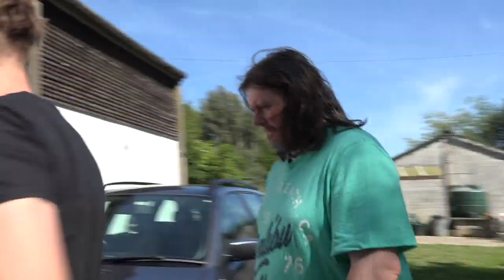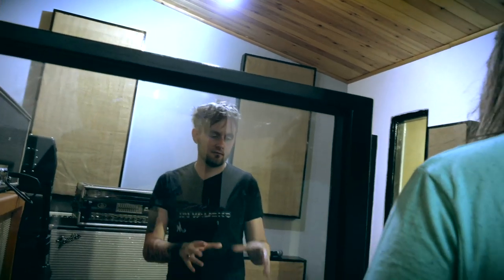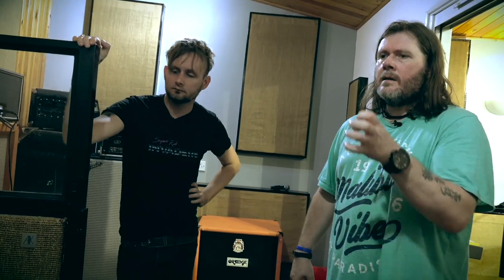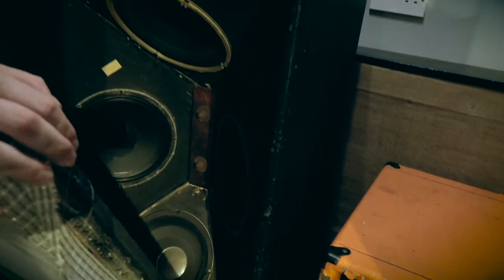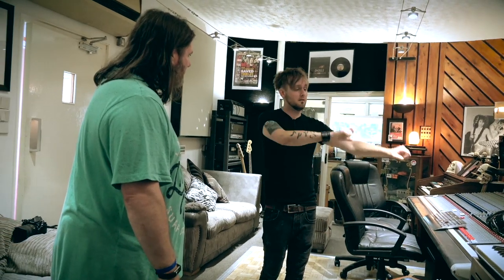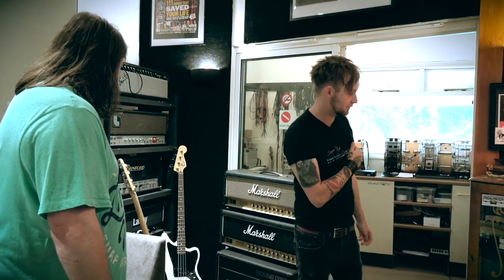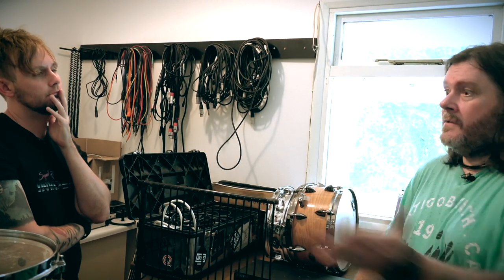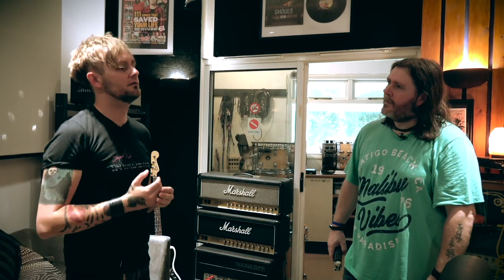RECORDING STUDIO TOUR of Anchor Baby with producer / engineer Dan Lucas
Now refurbished and renamed the Joplin House - Dan Lucas runs Anchor Baby Studios in Kent, England, and in this video shows engineer/producer Mike Exeter around the studio with some additional focus on the guitar amps available at the studio.

Home to producer and mix engineer Dan Lucas. Anchor Baby Recording Studios was established in 2005 in Kent, UK. This large, purpose-built analog and digital recording studio has quickly become known as an environment for the creation of recordings and mixes of the highest fidelity. Catering for genres across the board - from jazz, folk and blues through to indie, punk, metal and hardcore.

Songs produced at ABRC have been featured on Radio One, Kerrang Radio, Planet Rock, Totalrock, BBC Radio 2, BBC Radio 6, Radio X, Amazing Radio, BBC Introducing & hundreds more internationally.